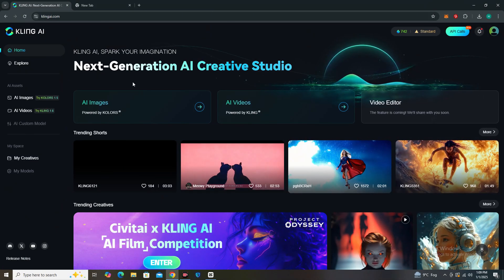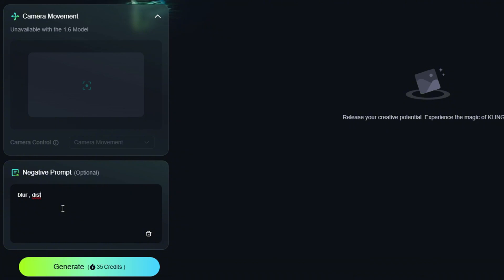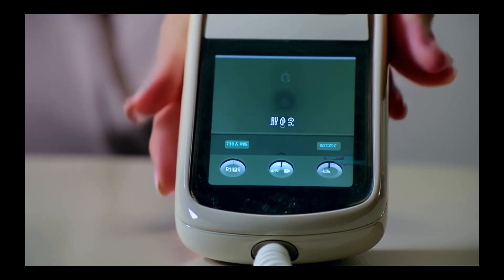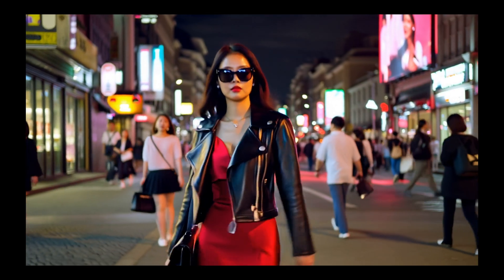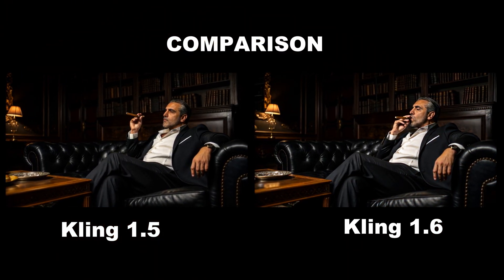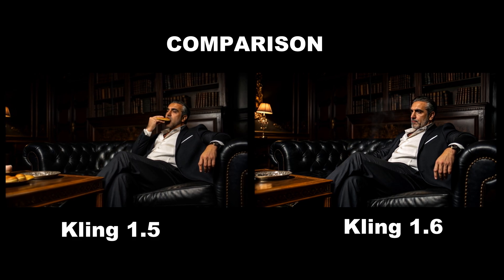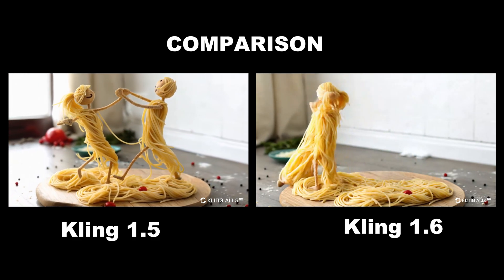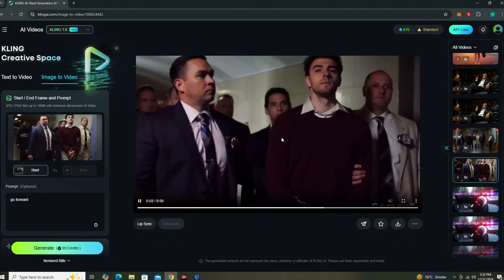Kling 1.6 Is Dominating The Ai Video Generation | Kling Ai Tutorial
Kling Ai just dropped their New Version 1.6 And this is impressively good. In this Kling Ai Tutorial we will compare this with its previous version. Kling Ai has also improved its image to video model.